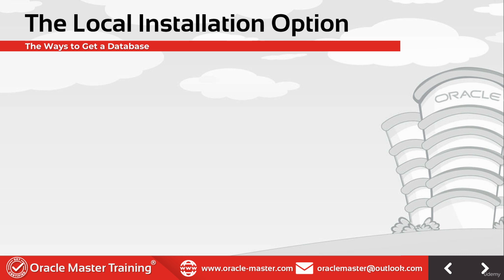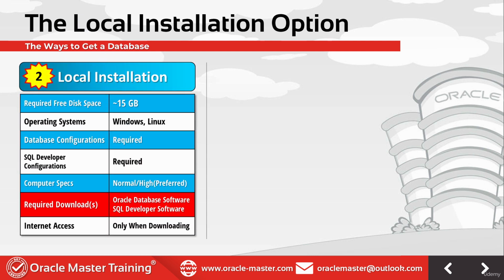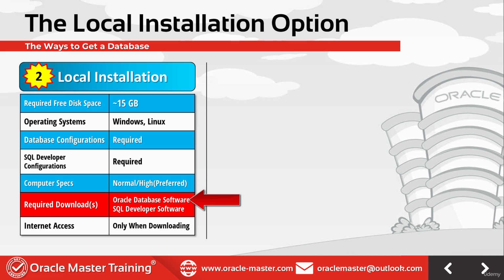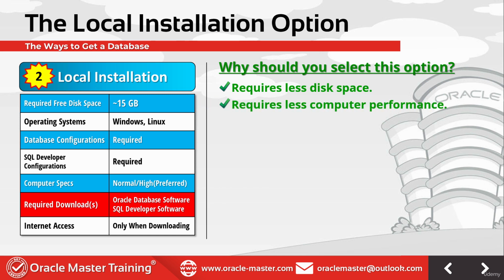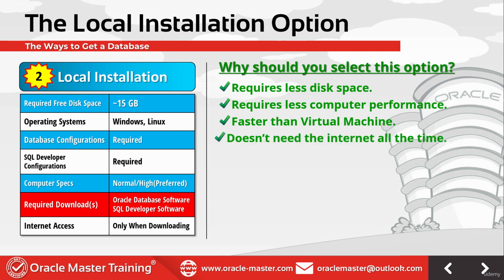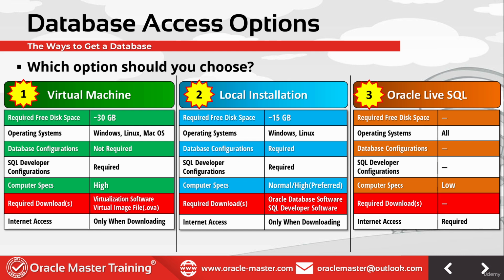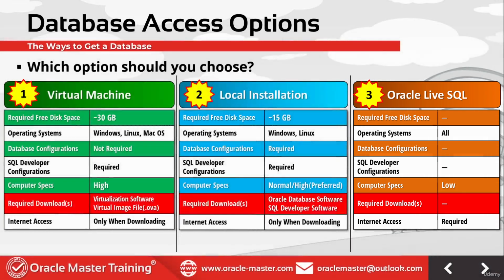9 The Ways to Get a Database